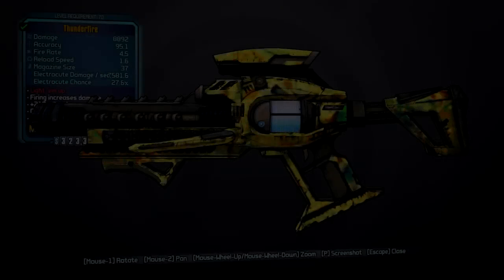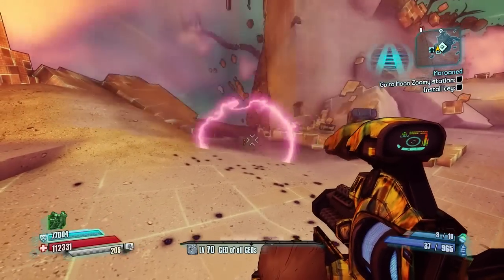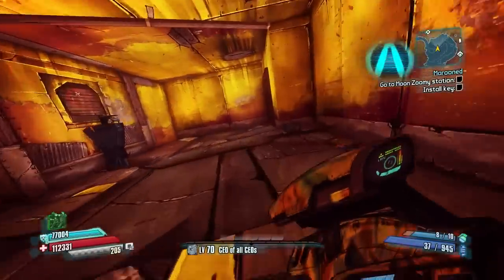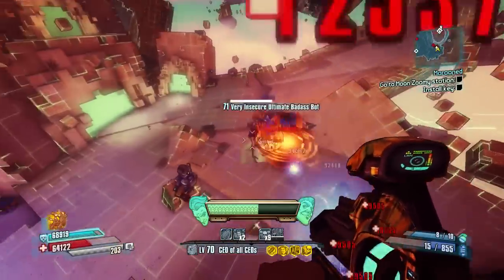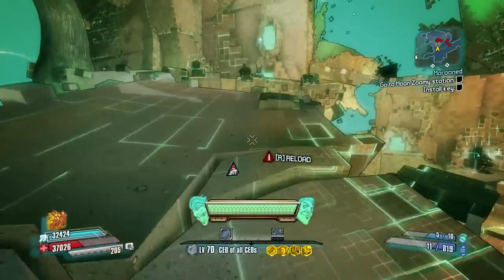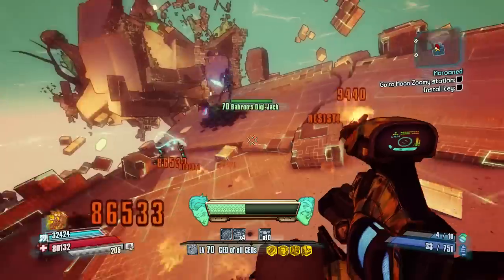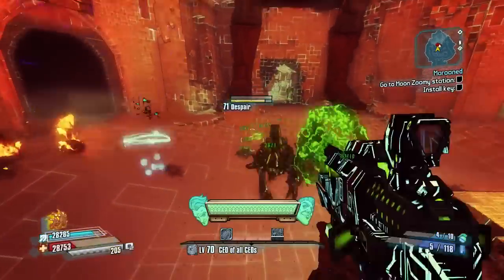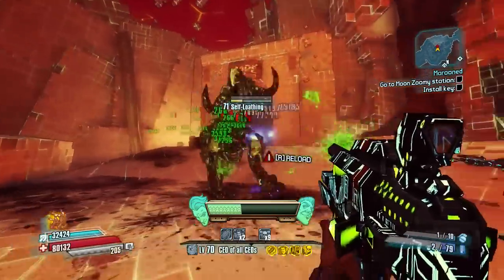Borderlands Handsome Edition: How to get the Thunderfire Laser & MegaNade in Claptastic Voyage!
So today's Legendary guide is for Borderlands The Pre-Sequel. I will be showing you how to get the Legendary Thunderfire Laser & Meganade  which are found inside of the Claptastic Voyage DLC.